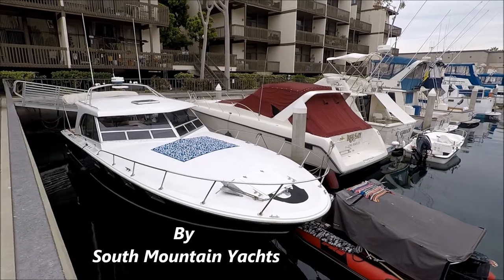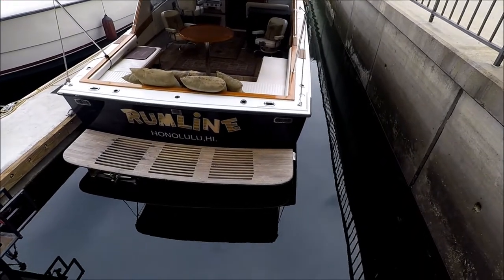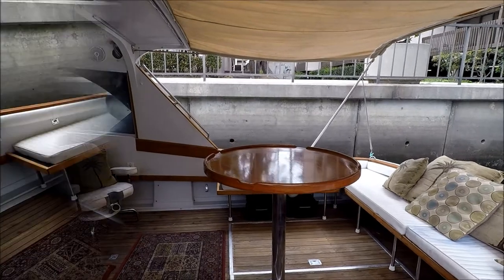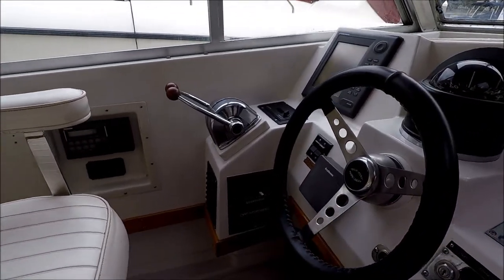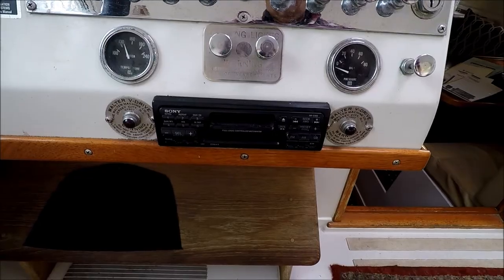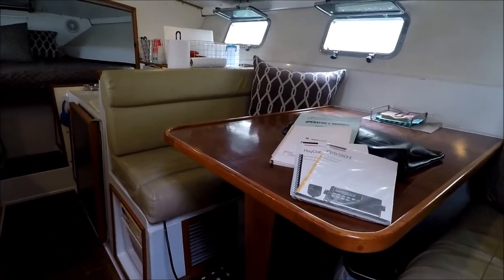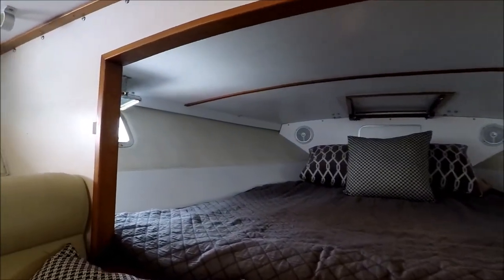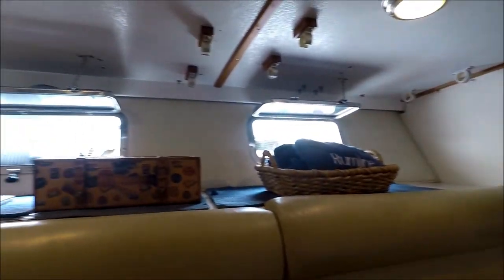Magnum 38 Express Cruiser by SMYYACHTS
Are you looking for a uniquely and delicately crafted vessel? Then check out this top-of-the-line boat that embodies quality, comfort, and elegance in a timeless fashion. "RUMLINE" has been mechanically upgraded over the years and provides a rare opportunity to own a classic "picnic style" boat that has a wide open cockpit with lots of seating for entertaining. When the need to fish hits, just remove the transom seats and drop lines.
The vessel was repowered in 1999 and a new generator was installed. She'll sleep 5 in comfort, cruise many in the open deck cockpit and thrill all with her stable ride!
for lots of photos, full specs and current inventory.